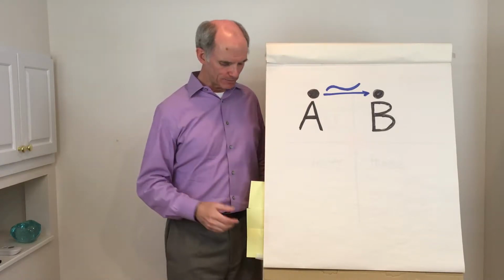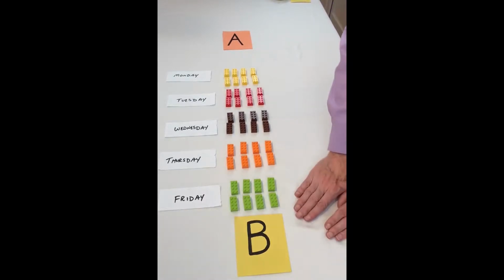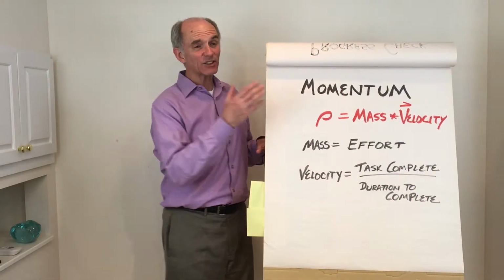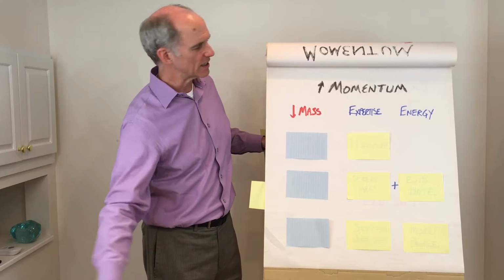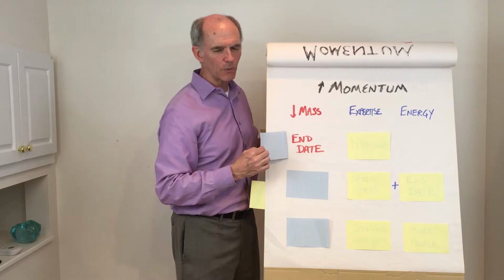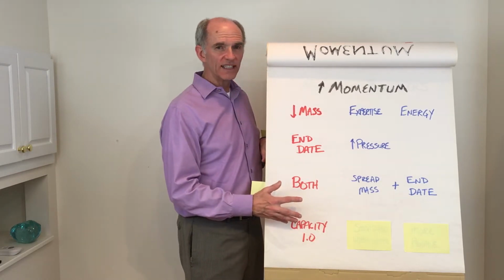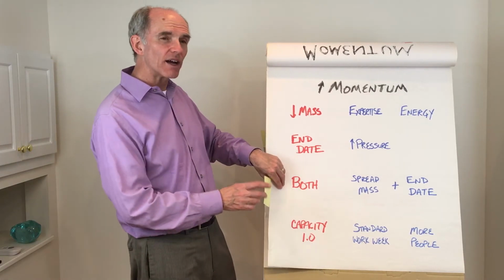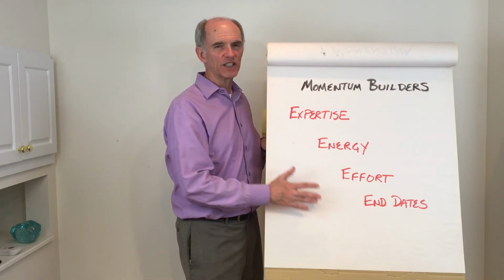Building Momentum and Capacity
Have you ever had a project stall or slow down?  By applying the mechanics of MOMENTUM, we can execute our strategies with SPEED and ENERGY.  4 simple questions may provide valuable insights to get your project moving.